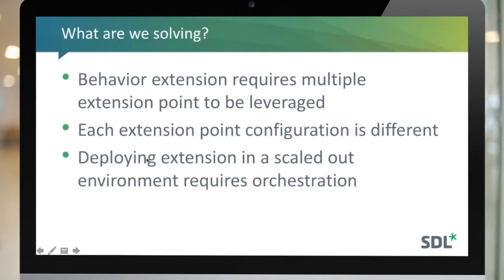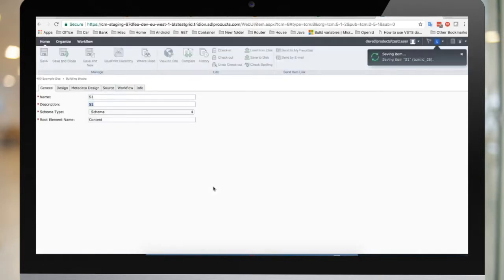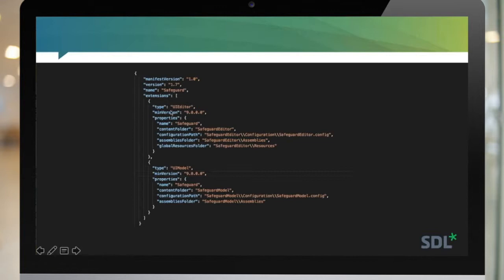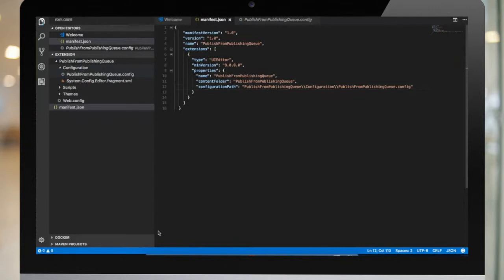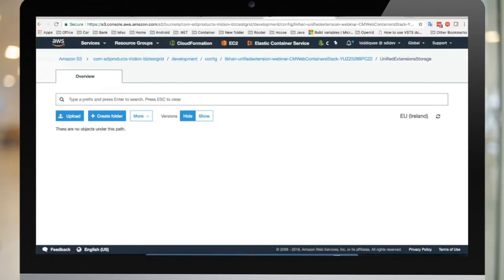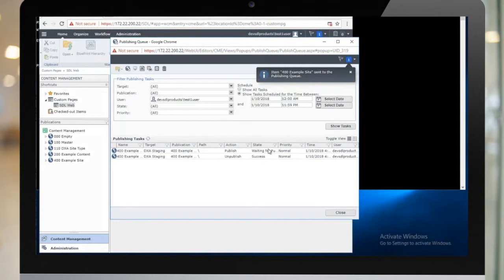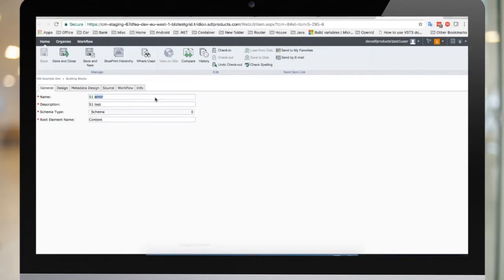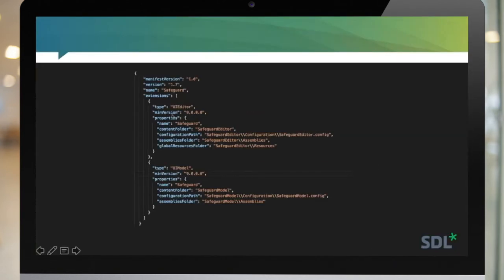SDL Tridion Sites - Unified Extentions Offering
Watch the Technical Webinar Recording about SDL Tridion Sites - Unified Extensions Offering.

We see many customers upgrading and one of the profound challenges is to migrate customizations that were done to the system. While extensibility is a valued strength of the product, it takes clear administration and deployment processes to drive successful maintenance and upgrade activities.

In this era of cloud computing, it has never been more easy to provision new machines or instances. That is also why we see an increase in out-of-band upgrades, opposed to in-place upgrades. Instances are provisioned on any cloud platform and a new version of the software is installed. Customers either invested into automating the deployment or documented the deployment steps.

This has led us to focus on the deployment of these sheer amount of customizations seen out there. We thought, what if we let the system do the job for you? The system knows where to put the extensions and what configuration to change.

Follow the link to go directly to the SDL Tridion Sites Community Group

for more information about SDL plc.